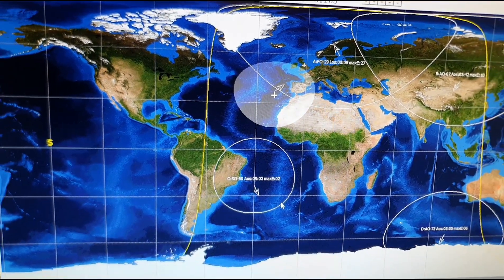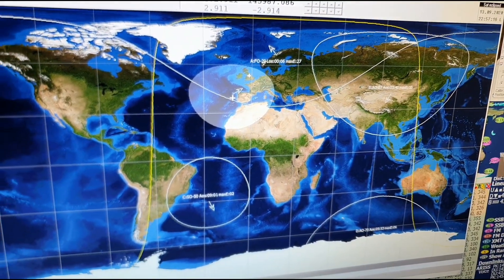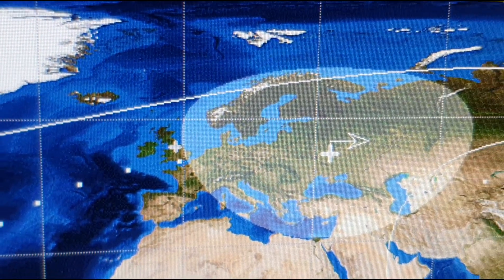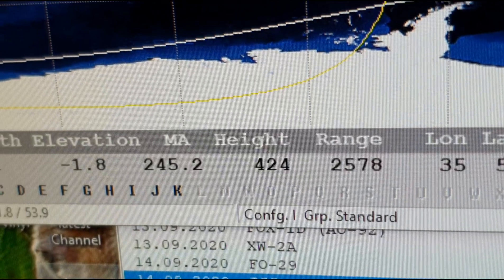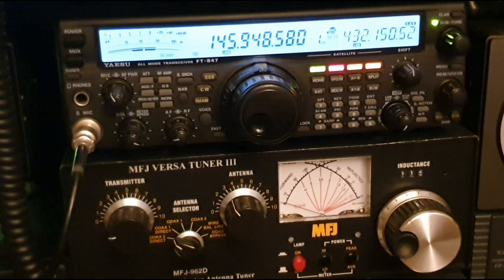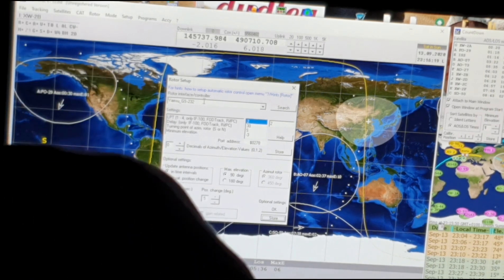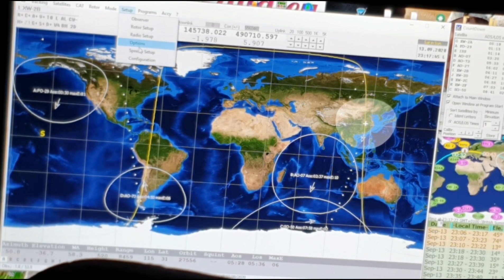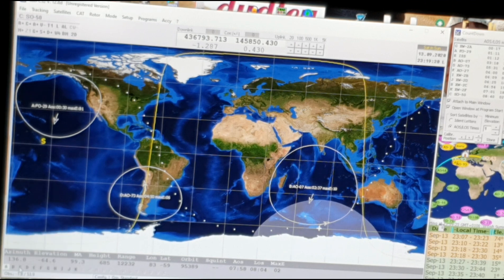Setting up SATPC32 - Tracking, rotator and CAT Control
Another attempt on working through ISS followed by how I installed SATPC32 and got it working.